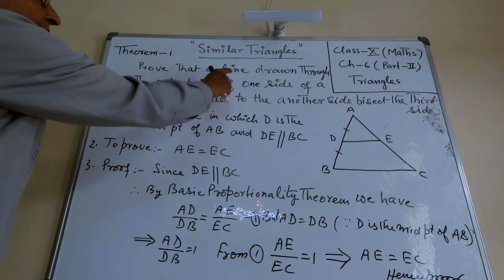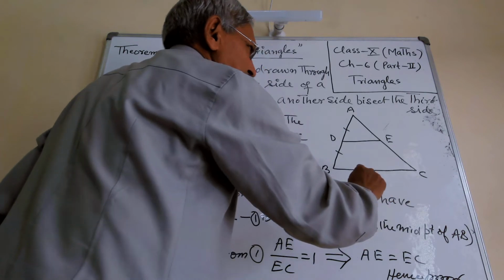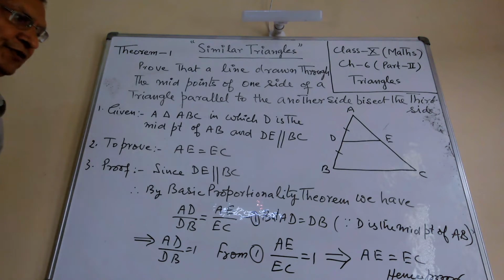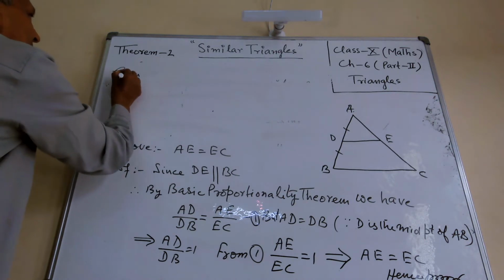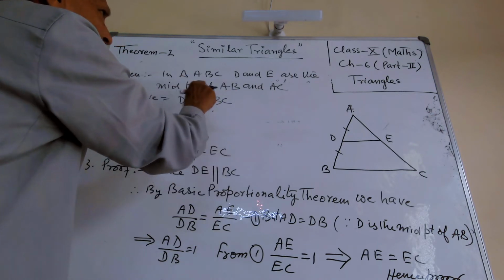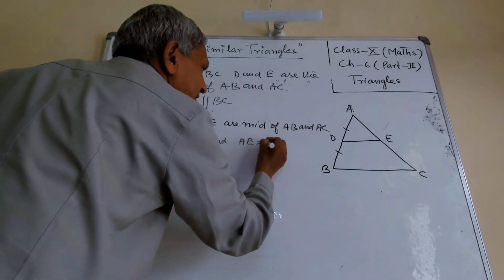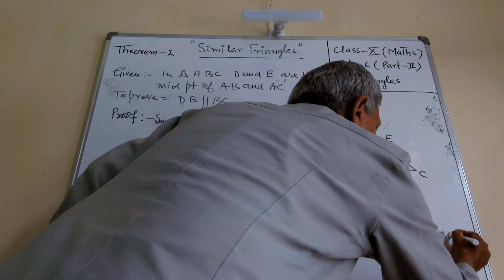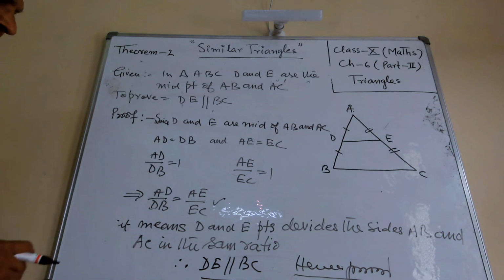Class 10th Maths | Chapter-6 Triangles | Part-2